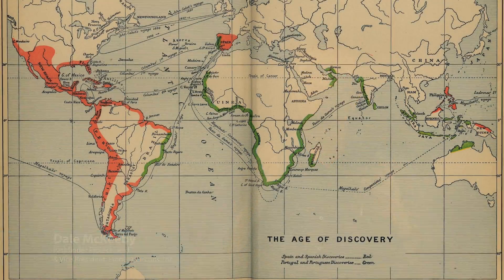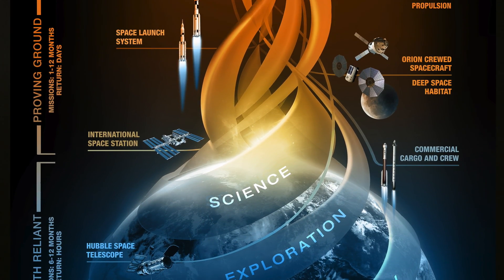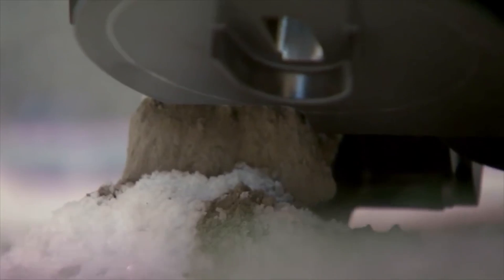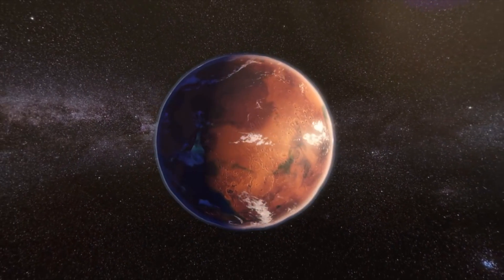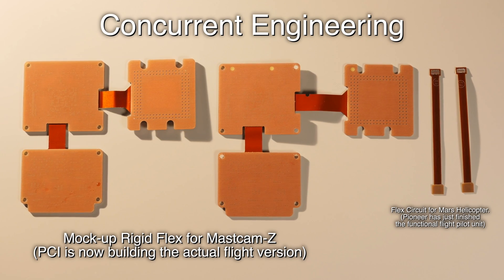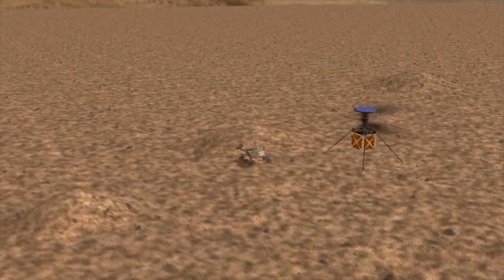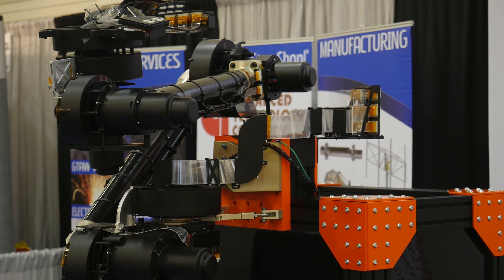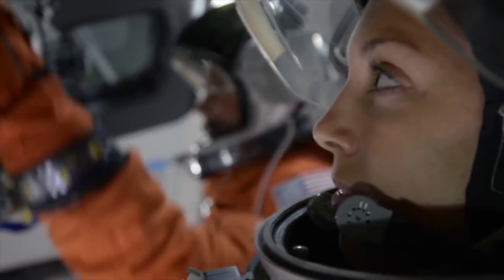Inside look at the Mars 2020 Rover | Pioneer Circuits Helps NASA on the Next Rover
NASA Jet Propulsion Laboratory and Pioneer Circuits journey to Mars. A behind the scenes look at the new Mars 2020 mission planned to launch in the year 2020.

Exclusive interview with Dale McKeeby, Vice President of Pioneer Circuits Inc.

The Mars 2020 rover – named for its 2020 launch date – is the next generation of Mars Exploration Rovers based on the same basic structure as Nasa’s Curiosity rover. The M2020 will perform high-priority scientific investigations, including important questions about the potential for life on Mars.

The goals of this mission are to determine whether life ever existed on Mars, analyze the climate, characterize the geology, and prepare for human exploration.

Pioneer Circuit’s will contribute over 200 parts to the M2020 rover, including major components that go into the Mastcam Z. Unlike its predecessors on the MERs and MSL, which relied on black and white cameras, the cameras will now be in full color and with higher resolution.

There will be a drone helicopter onboard the rover that Pioneer is also contributing parts to. The helicopter will be able to provide an aerial view of the difficult terrain in order to navigate the best possible routes for the rover.

Pioneer Circuits built a 35 foot flexible harness assembly for the robotic arm on MSL Curiosity that supported five instruments on the turret. M2020 has upped that turret size by 50 percent to support new scientific instruments which include various high end sampling equipment and ground contact sensors. The rover will have a new arm optimized for this higher payload.

This mission marks a significant milestone in Pioneer Circuit’s and NASA’s Journey to Mars — to determine whether Alien life has ever existed and to advance our goal of sending humans to the Red Planet. The future is gonna be crazy man.

Trying to get all the necessary technology to fit onto the physical parts may be the biggest obstacle.

Pioneer Circuit’s fabrication of flexible printed circuit boards (pcb's), helped the Pathfinder Rover, as seen in the movie "The Martian," with Matt Damon, successfully complete its mission on Mars. Before JPL turned to flex circuitry for the Pathfinder, the wiring was too big and too heavy to fit into the rover. At this point, it was a non-mission. With flex circuitry, the rover became light and small enough to last 90 days on Mars (60 days longer than projected!)

Using hardwiring for complicated projects can pose error threats that are almost inevitable. Redesigning these projects to use flex circuitry create for an easily replaceable part that saves space, reduces weight, and adds reliability.

More importantly, flexible printed circuits board can remove the potential for human error and put an end to electrical failures with 100% reliability. Flexible circuits can be of extended length and multiple layers for the most complicated projects.

When creating a project that may need a flexible circuit, it is important to work with concurrent engineering to ensure that the project works correctly from beginning to end. Many times, a project may be designed, and when the wiring necessary is added, the realization that the parts no longer fit as how they are supposed to occurs all too late.

Many engineers have design ideas, but the hard wiring necessary makes the project impossible. With flex and rigid flex technology, these projects are possible again with a delivering a space-saving, weight-reducing, and reliability-increasing solution.

pioneer circuits
printed circuits
circuit board
pcb
flex pcb
pcb supplier
pcb manufacturer
printed circuit board manufacturer
pcb manufacturing companies
pcb fabrication
circuit board manufacturing
rigid flex
rigid flex circuit boards
rigid flex pcb
rigid flex printed circuit boards
quick turn pcb
pcb prototype
smt circuit board
circuit board assembly
flex assembly
pcb assembly
pcb manufacturing
pcb board manufacturing
printed circuit board
pcb solutions
pcb board
pcb printed circuit board
flex circuit
flexible circuit
flex circuit board
flexible circuits
pwb board
printed wiring board
pwbs
pwb
pwb pcb
turnkey manufacturing
turnkey pcb
six layer pcb
6 layer pcb